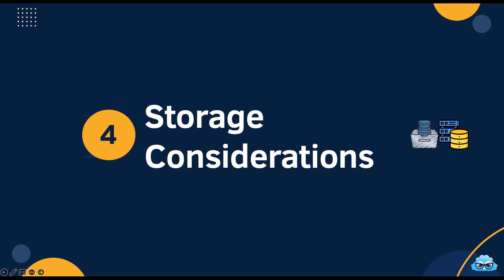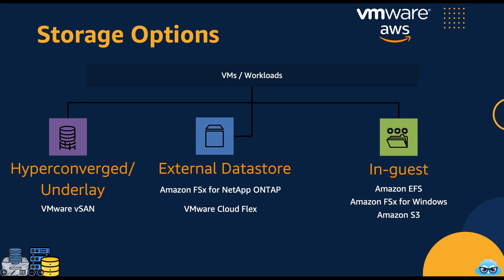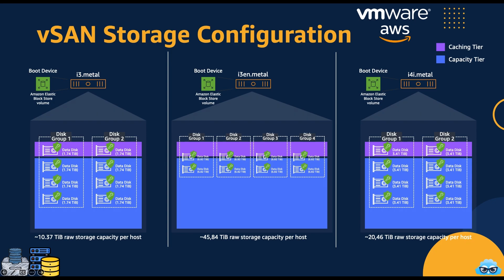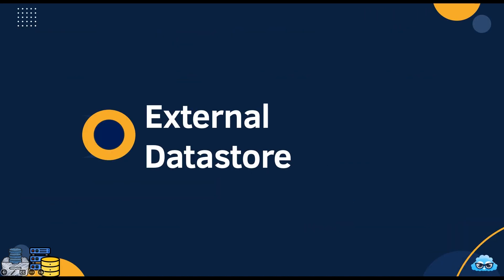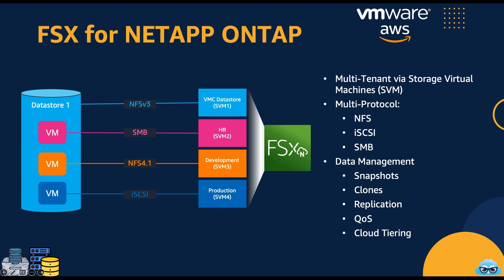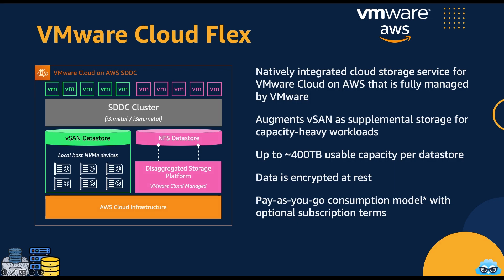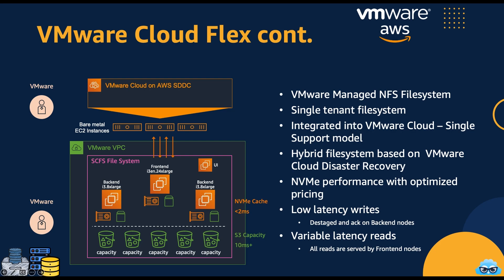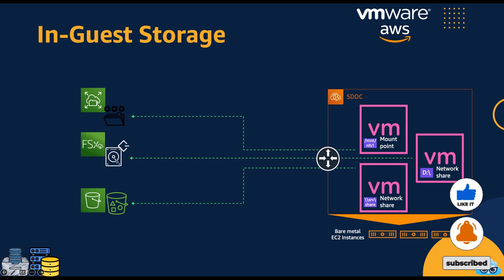VMC on AWS Course - Module 4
In this module, we will learn about the storage options for the VMC on AWS solution and their considerations.